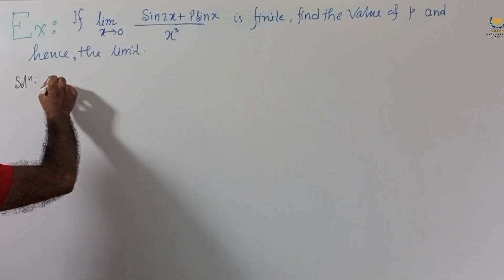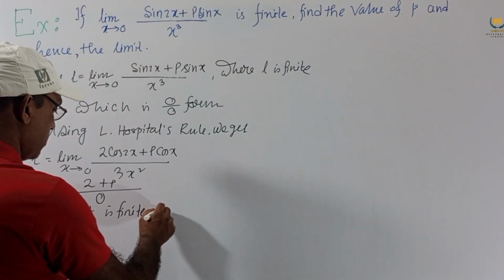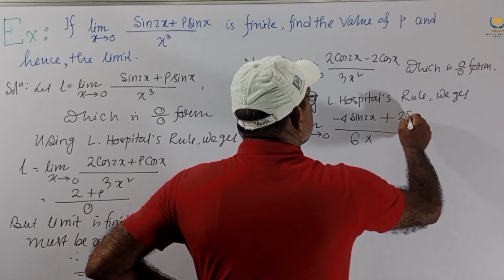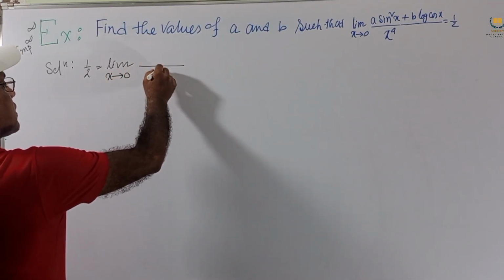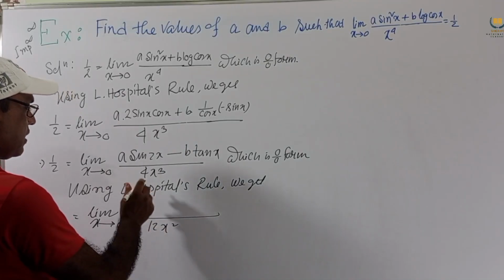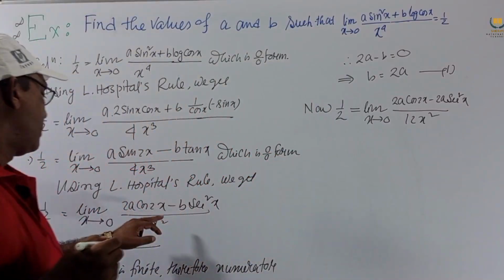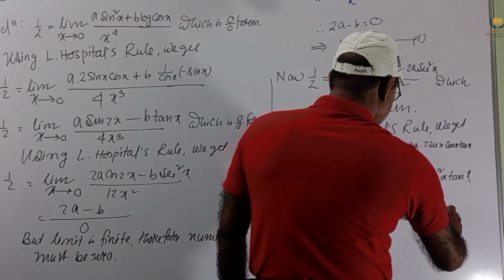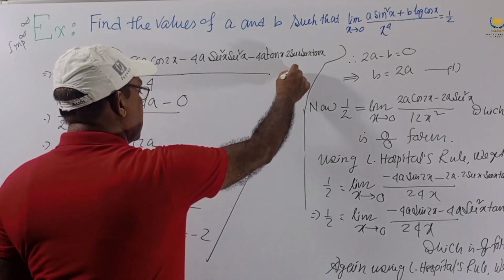Limit of a function by using L.Hospital's Rule of indeterminate Forms part-13 by Rahimuddin Sheikh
Ex: If lim x→0( sin 2 x +p sinx)/x³ is finite, find the value of p and find the limit
Ex: Find the value of a and b such that
lim x→0(asin²x+b log cos x)/x⁴= ½

limit education indeterminate form#limit of a function mathematics for Engineering maths tricks#mathematics calculus engineering mathematics#B.Sc. maths